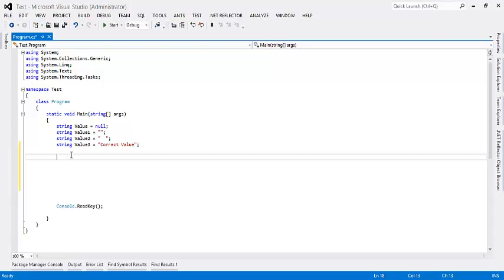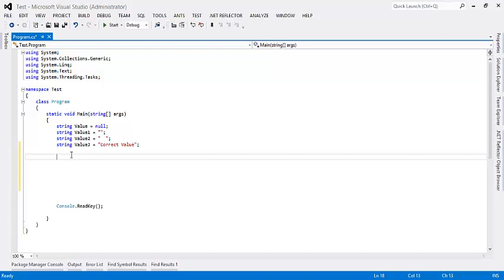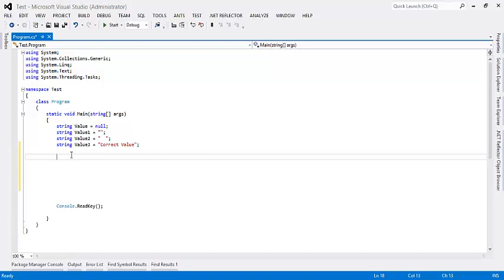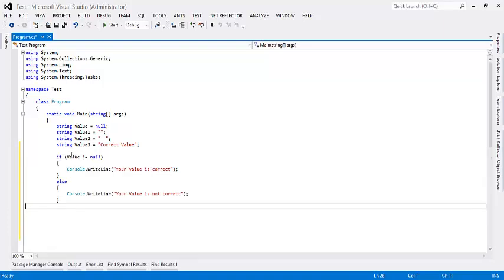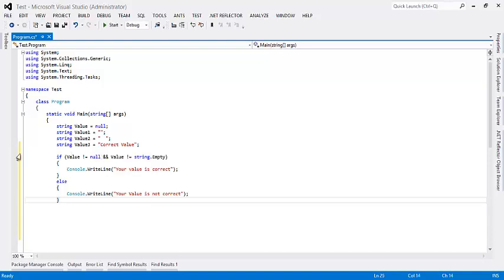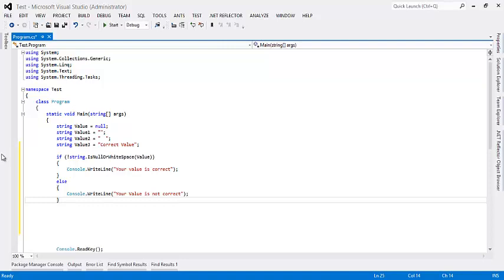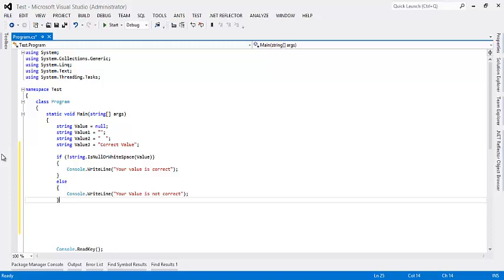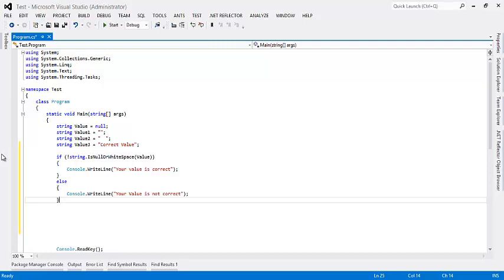Validate string variable in C#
Validate string in simple way using .NET 4.0